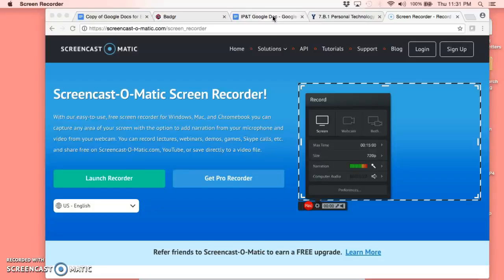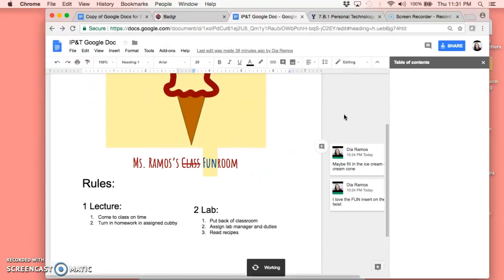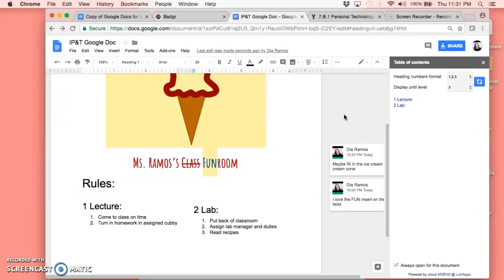Google Doc Badge